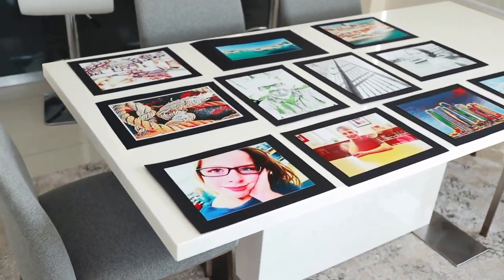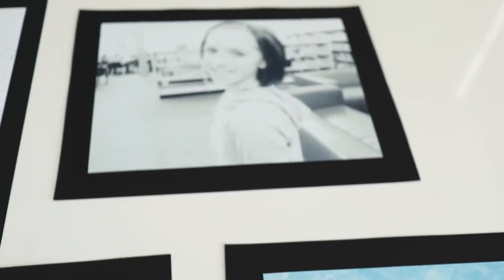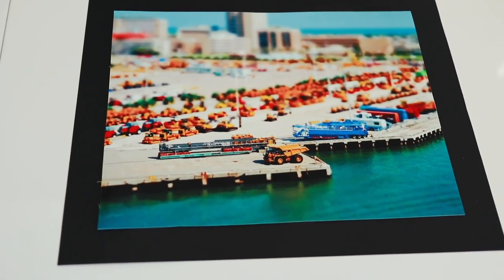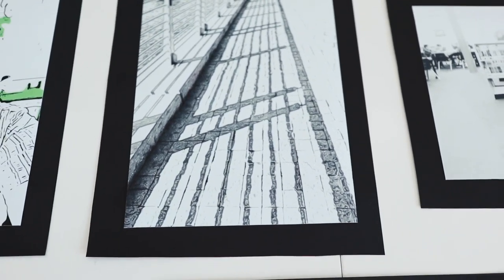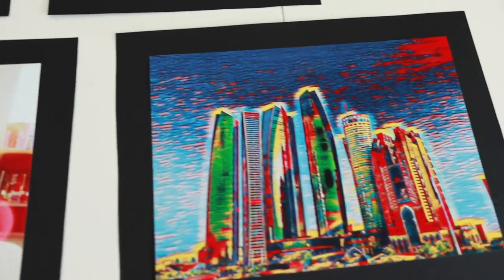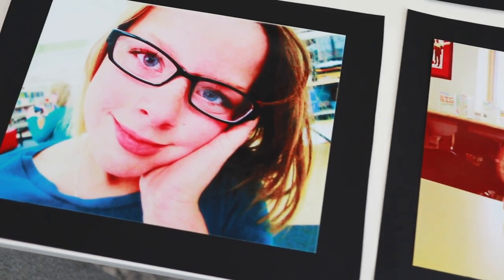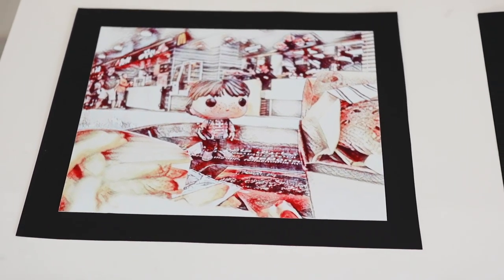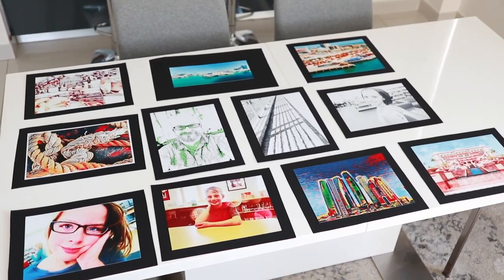Level 4 Part 2 iPad Photography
Part 2: This video shows you what you will be producing using your iPad to prepare for the art auction or exhibition.

This video is part of a lesson that can be found FREE iPad Curriculum for Elementary Schools